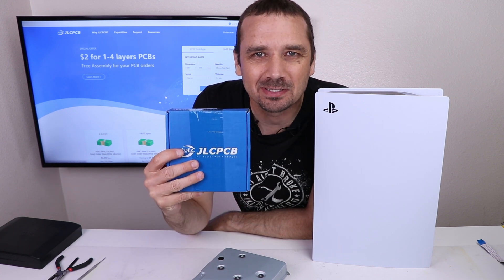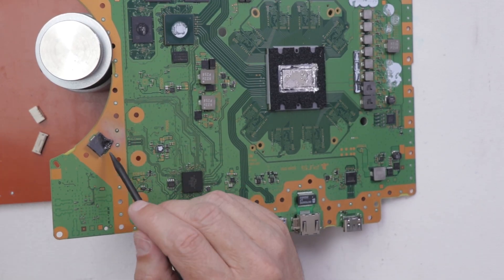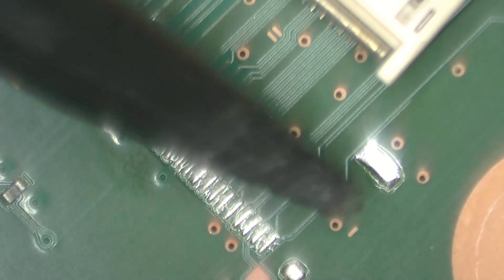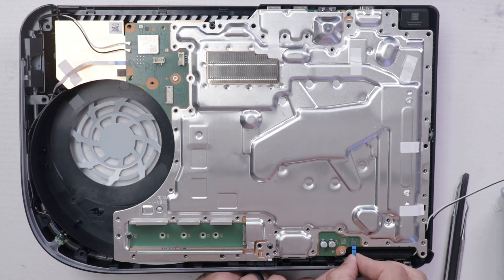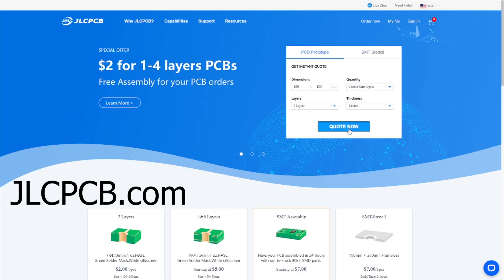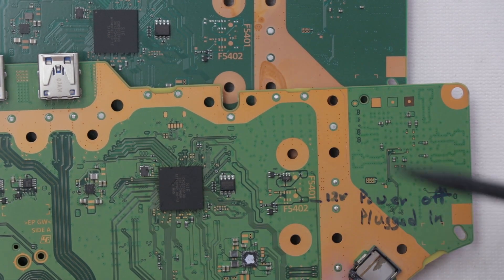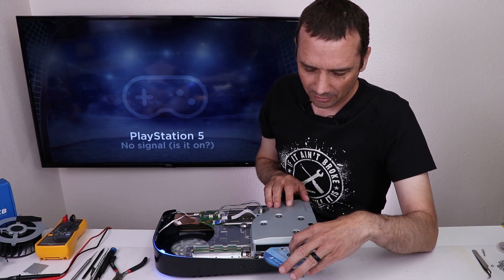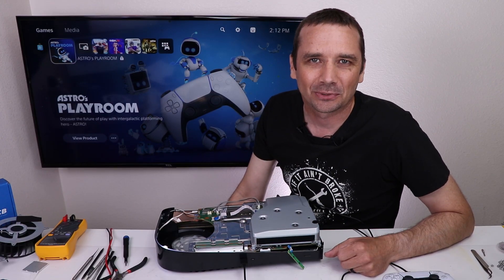I Put a Disc Drive Into a PS5 DIGITAL - But Did It Work?!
I Put a Disc Drive Into a PS5 DIGITAL - But Did It Work?! When I compared the motherboards of the PS5 disc version and the PS5 disc-less version the only differences I found were missing connectors for where the disc drive would connect. So in this video I'm taking those connectors off a donor PS5 motherboard and installing them on the motherboard of the PS5 all digital. Will it work or do I need to make more modifications?

UPDATE: As some of you have noticed, in this video I put the disc into the disc drive UPSIDE DOWN! Rookie mistake, lol! I just went back and tried it again with the disc inserted correctly and it did SPIN UP! But unfortunately, it still didn't show up on the screen. It seems that the firmware still won't let it actually play the disc. Thanks to those who caught my mistake!